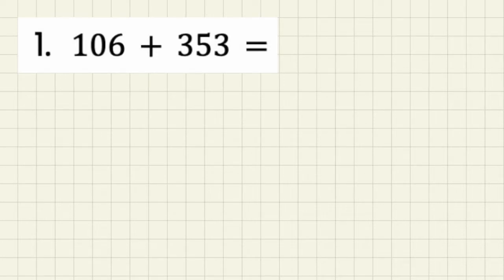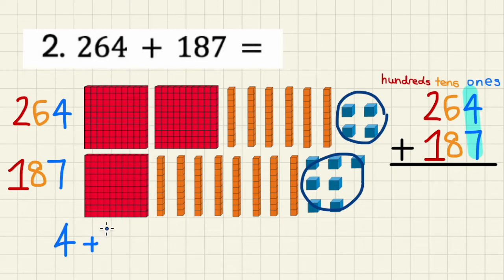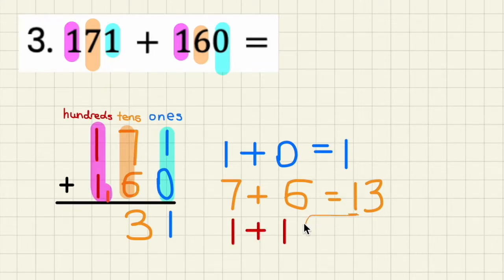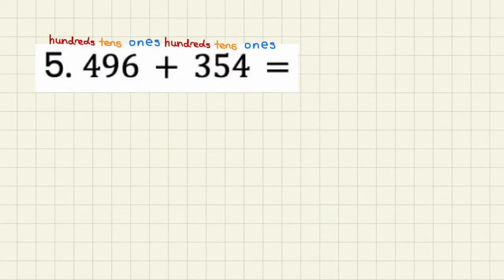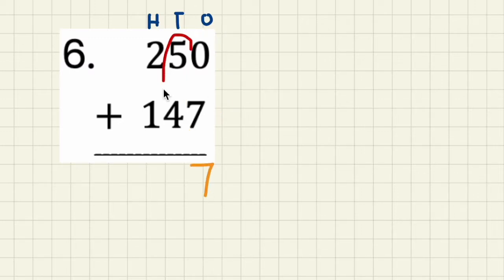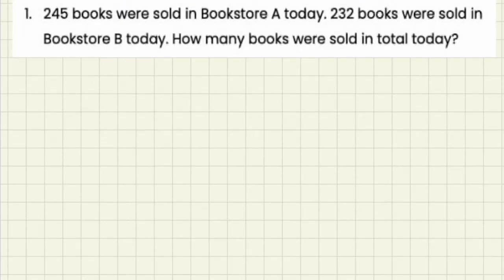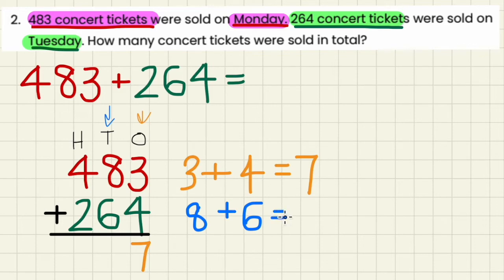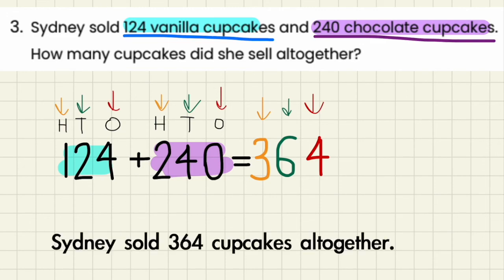How to do 3-Digit Addition: Practice Problems | Made Easy for Kids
⭐️ PRACTICE WORKSHEET 1 for this video: (with answers at the bottom of the sheet! MORE WORKSHEETS can be found on our WEBSITE!)

Teacher & Editor: Victoria